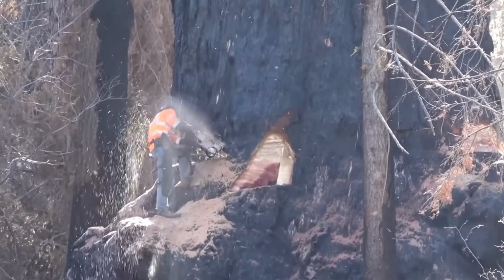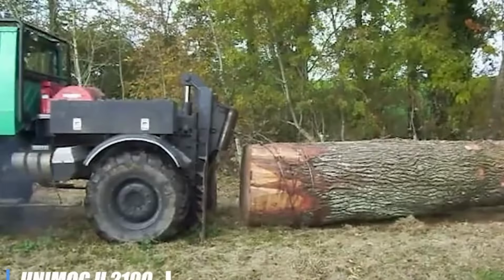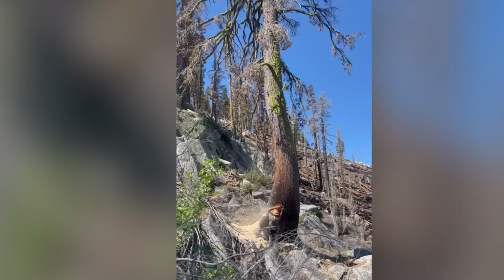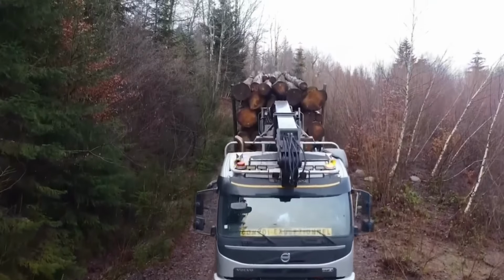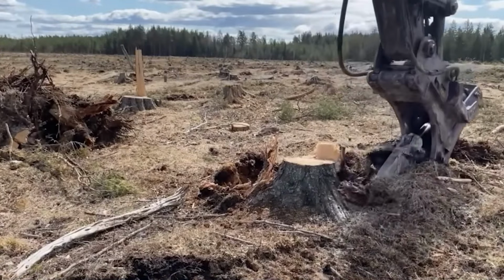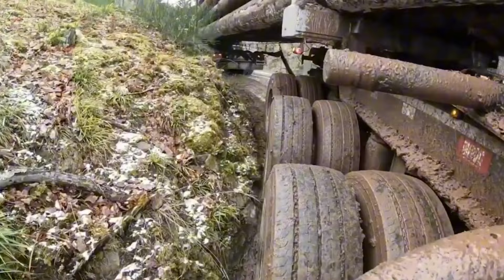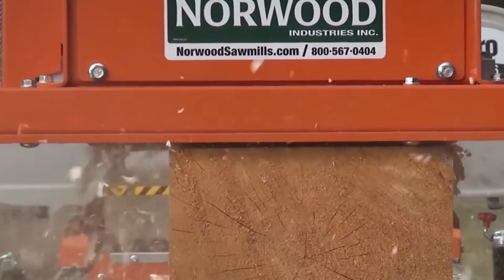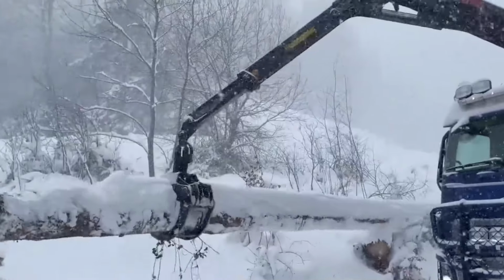Extreme Tree Cutting Machines in Action | Giant Chainsaws & Stump Crushers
Watch the most extreme tree cutting machines in action as they take on massive trees and stumps with ease! This video showcases giant chainsaws, powerful excavators, and monster stump crushers working together to clear forests with speed and precision. These heavy-duty logging machines are designed to handle the toughest forestry jobs — from tree felling to stump removal — all in record time.

If you’re a fan of heavy machinery, logging equipment, or just love seeing powerful machines dominate nature, you’re going to love this video!

🪚 What You’ll See:

Massive chainsaw tractors cutting through huge trees

Giant excavators with axe and blade attachments

Advanced stump grinding and removal equipment

Real-time forest clearing operations

Skilled operators handling dangerous and high-powered machines

🔧 These Machines Mean Business!